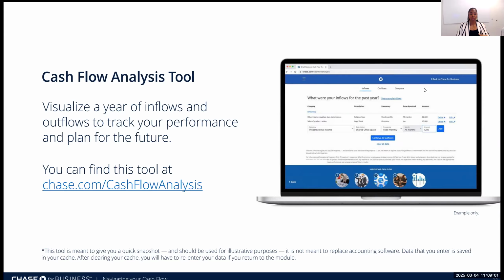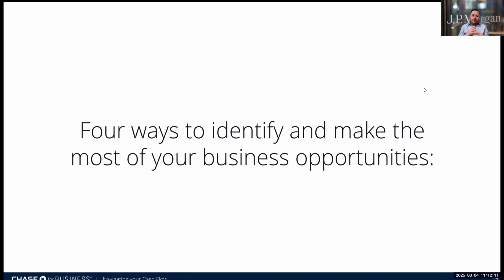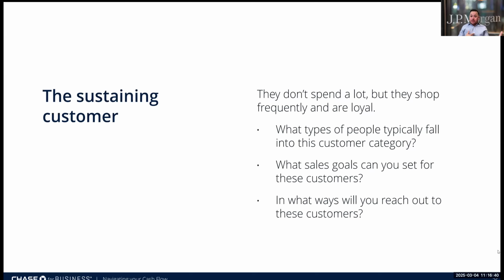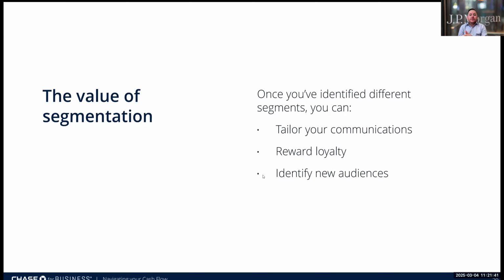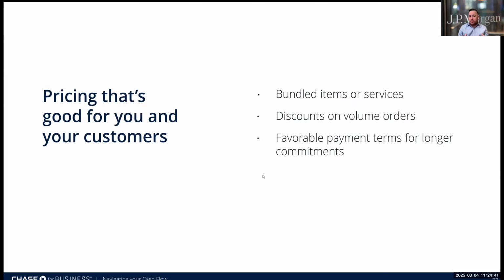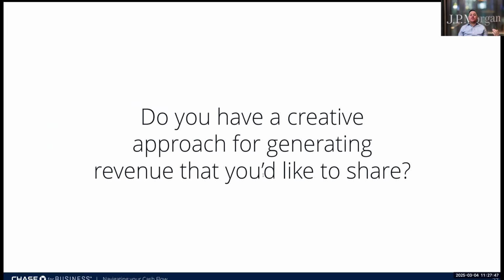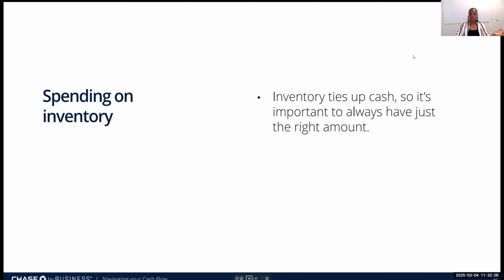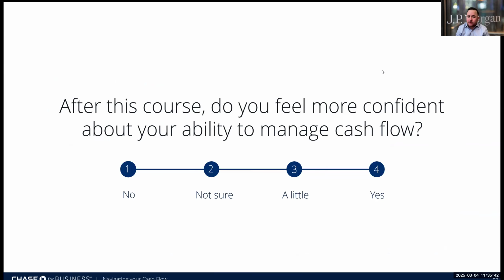SST25: Navigating Cash Flow | Small Business Management & CEO Growth Strategies with Ashley Kelly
Cash flow is the heartbeat of every business. 💰 In this workshop, Ashley Kelly breaks down how entrepreneurs can analyze, manage, and optimize cash flow to ensure long-term success.

What You’ll Learn:

📊 How to use a free cash flow analysis tool (via Chase) to understand inflows and outflows

💡 Effective cash flow management strategies for small businesses

🧾 Revenue collection methods to improve financial stability

🗣️ Using customer feedback to strengthen services and increase retention

📦 Balancing inventory management with personal financial health

🏦 Understanding the role of a personal guarantor in business lending

🚀 Transitioning from entrepreneur to CEO, including infrastructure and intentional growth

⏱️ Smart Chapters:

00:00 – Understanding Cash Flow With Free Tool
04:15 – Maximizing Business Opportunities Through Customer Segmentation
17:24 – Effective Cash Flow Management Strategies
20:29 – Managing Cash Flow in Business
28:32 – Improving Services With Customer Feedback
35:11 – Personal Guarantor Role in Business Lending
38:07 – Balancing Inventory and Personal Finances
46:04 – Clearbank Payment Option Discussion
48:57 – Entrepreneur to CEO Transition Strategies

This session is ideal for entrepreneurs, small business owners, and startup founders who want to gain financial confidence, streamline cash flow, and build strong foundations for growth.